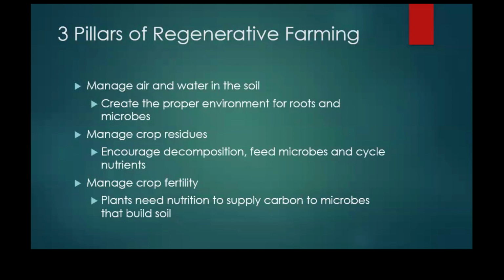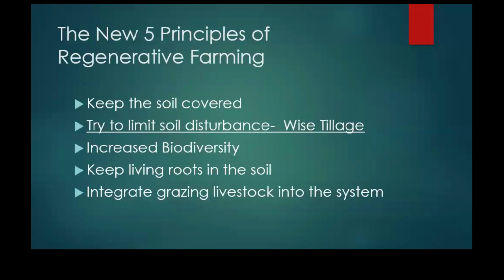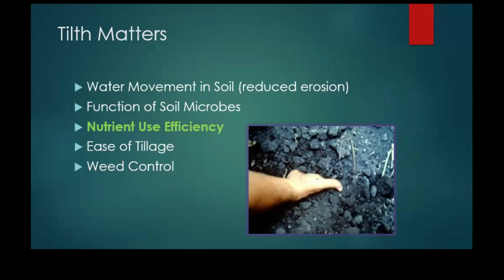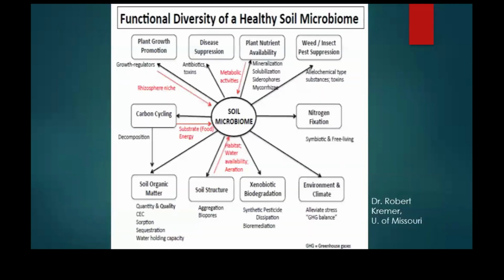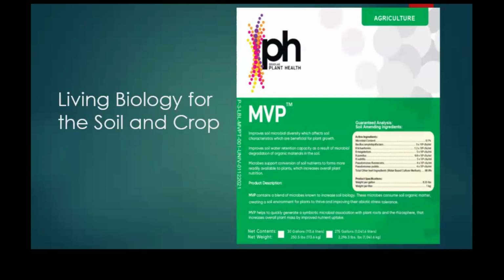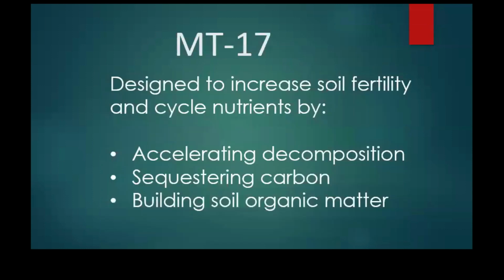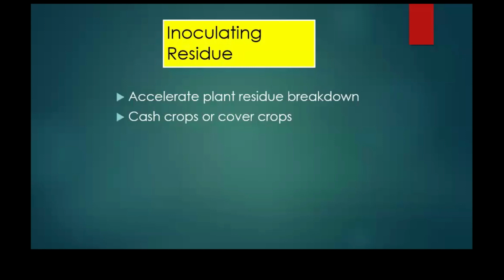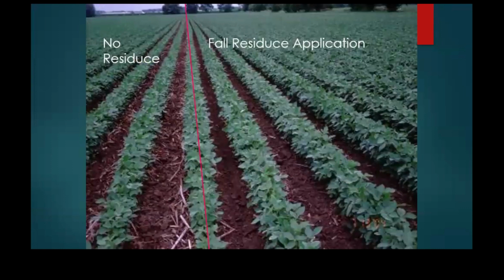6 - Pillars of Biological Farming AgriEnergy Solutions 2024 Seminar - Segment 6